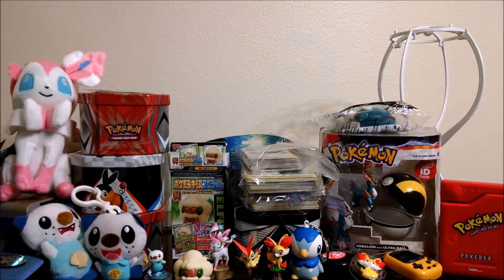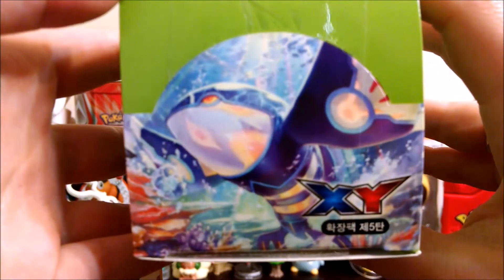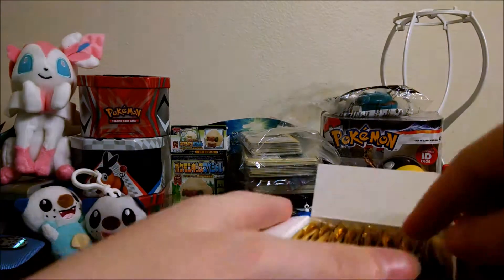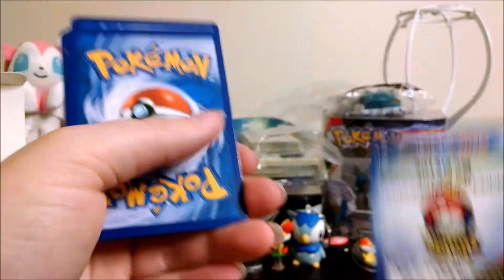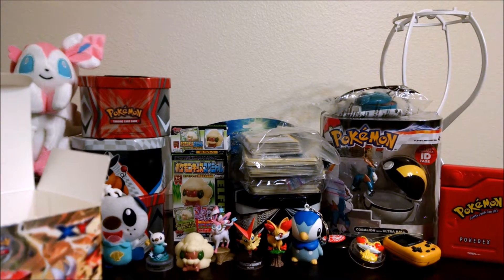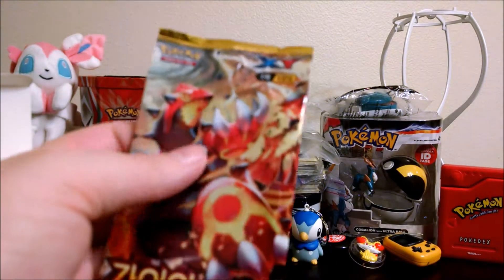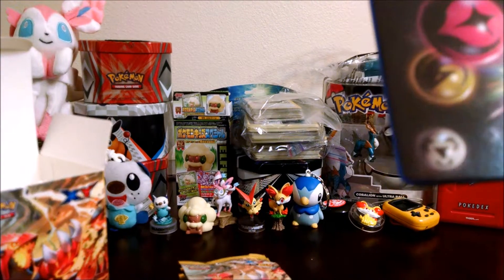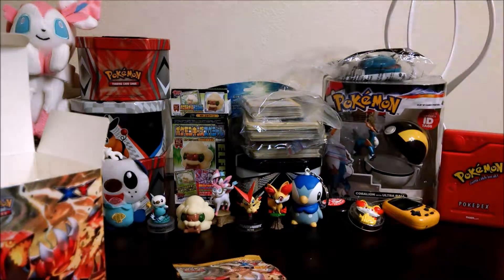Korean Booster Boxes!! Pt 1/???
I ordered some booster boxes off of eBay, yaaaaay! I'm so excited, this is my first booster box opening ever and I got two of them! Get hype!